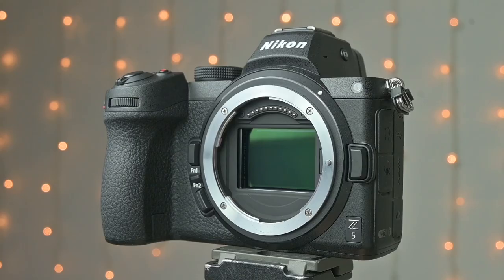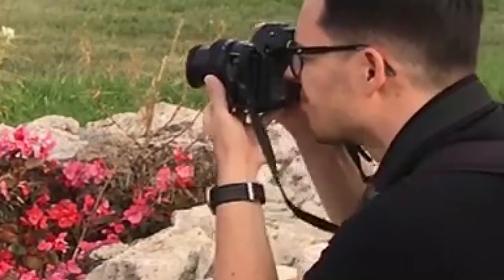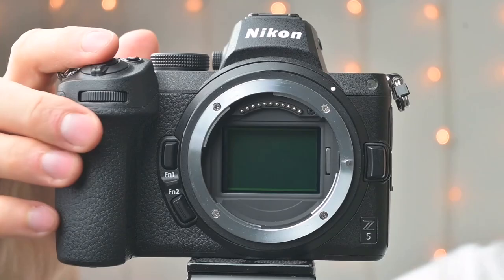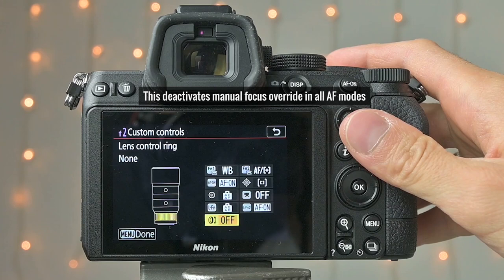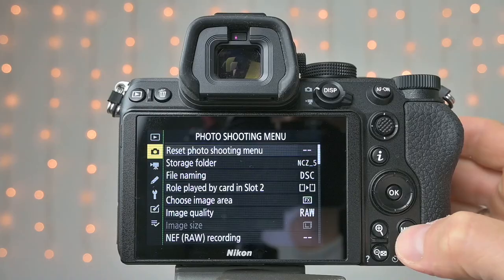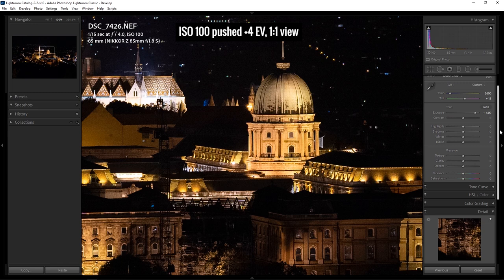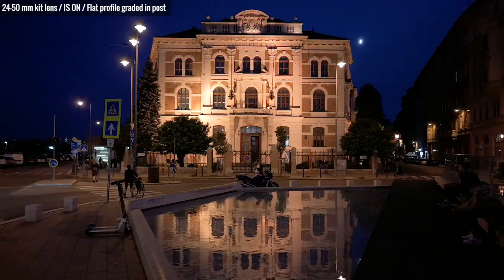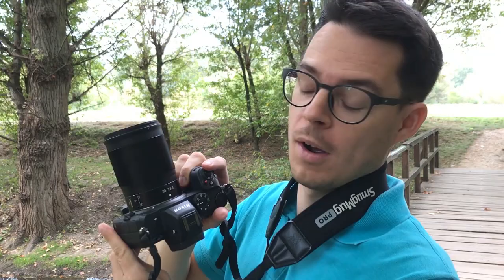📷Nikon Z5 real life review - Eye AF, high-ISO, dynamic range, IBIS and video tested!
If you're in Budapest, check out one of the best camera stores, 220Volt, who were kind enough to give me a test body:

0:00 Intro
1:21 Specs
Z5 sports a newly designed 24 megapixel full-frame sensor with IBIS, which works insanely well!

5:04 Autofocus settings
The Z5 has Auto Area, Wide Area, Dynamic area and single point AF. Most of the time I was happy with the Auto Area AF setting, it automatically focused on the subjects closer to me, and found the faces if there were.

5:52 Eye-Af
In Auto-Area AF mode, the Z5 can find faces and eyes, if set in the Menu. By default it focuses on the closer eye, but you can jump between the eyes with the joystick

6:56 Subject tracking
The same square box as we've gotten used to so far. Works well, but the size is not adjustable

7:37 Burst speed
This is where Nikon made the only compromise in the specs: only 4.5 fps. It could surely do more, but probably Nikon did not want to make competition for the Z6

7:54 Animal Eye AF
Almost the same as I've found in the Z50. It did an outstanding job on a bright-fured dog, finding the eyes even from several meters!
However, with a dark-grey dog, the Eye AF just wouldn't activate...

10:10 iMenu
10:32 Customisation
Almost every button is customizable, and even the control rings on the Z lenses. Here I show what you can use the focus ring on the lens for.

11:25 Manual focusing
11:58 Ports
12:23 Kit lens test
Though the 24-50 mm f/4-6.3 lens is small, feels cheap, has poor aperture, it actually delivers pretty good overall sharpness!

13:57 IBIS
The image stabilisation delivers what it promises! I could easily handhold 1/8 s shutter speed with the 85mm lens!

16:18 Self-timer

17:18 High ISO performance
Though the Z5 has a sensor made with BSI technology, which is supposed to be inferior, the high ISO performance is actually pretty good!

18:15 Dynamic range / ISO invariance test
Quite surprisingly, the Z5 has an excellent dinamic range, shadows can be pushed up by 5 stops with no noticeable color noise banding

19:28 RAW file size
Z5 offers 14 and 12 bit RAW files, both with lossless and lossy compressed format. To my surprise, the lossy compressed setting produced only slightly smaller files.

20:12 Battery power time
I could not specifically test it, but I could take 450 shots, and have the battery still around 40%.

20:41 Video specs
21:35 Video AF
22:58 Image stabilisation in video
23:47 Color grading
24:23 Summary